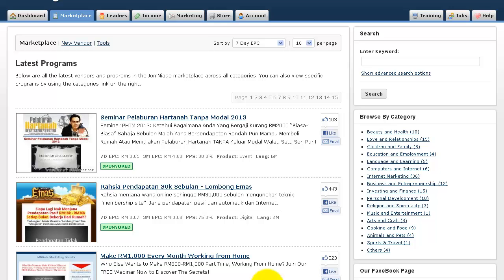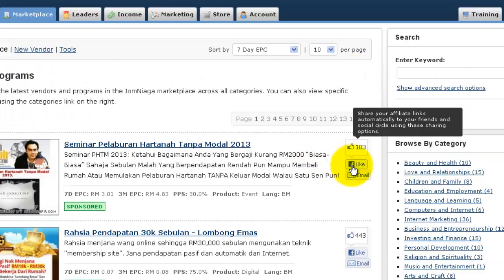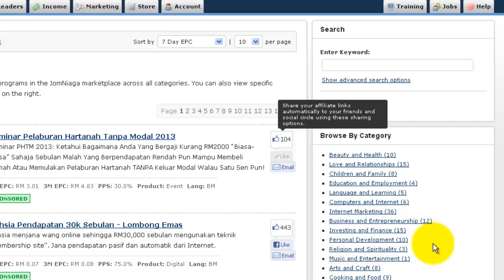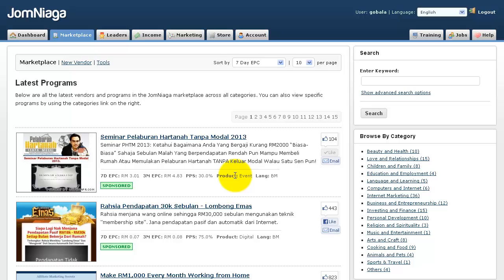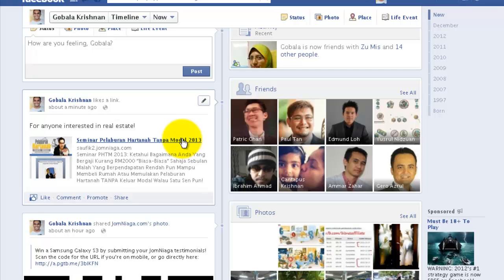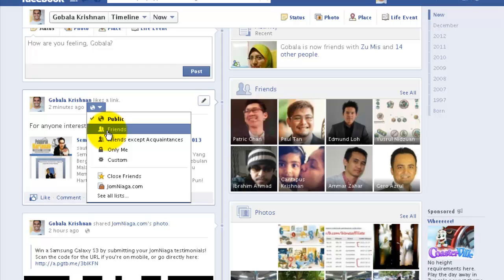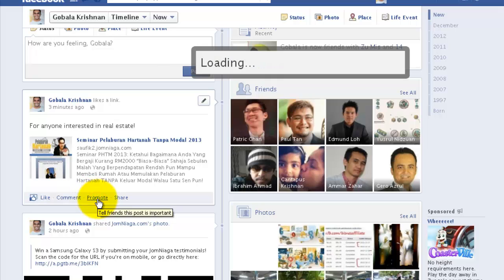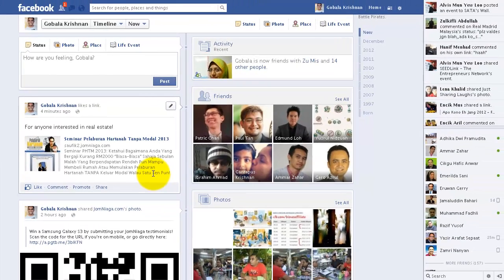Promoting To FaceBook from Marketplace